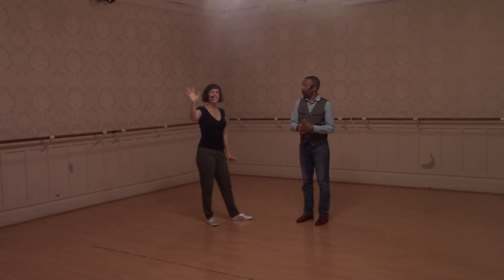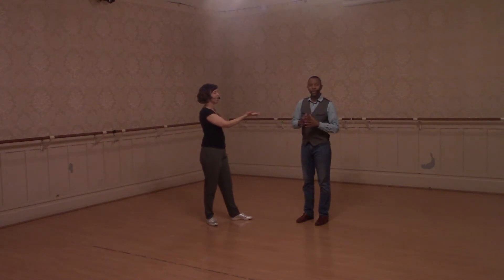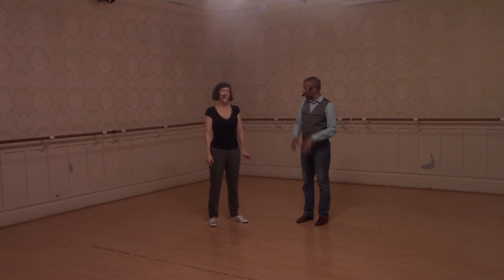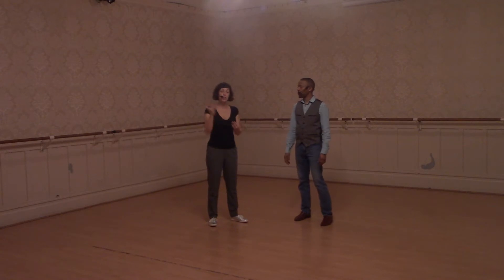September 2018 — Lindy 1C — Week 4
with Manu and Ann